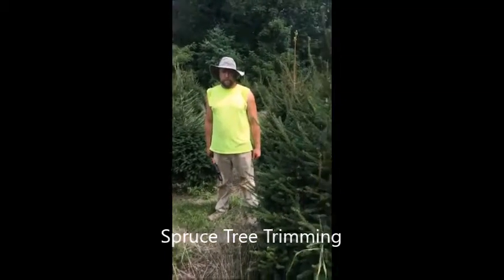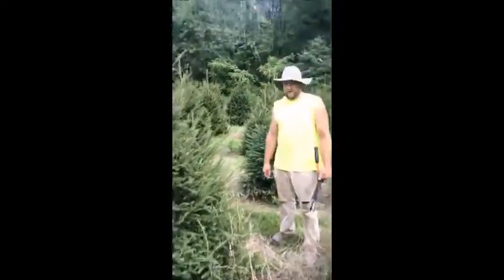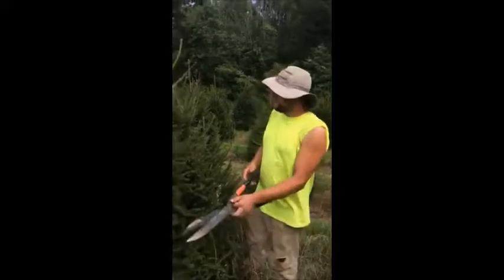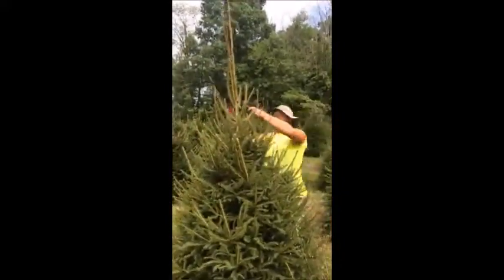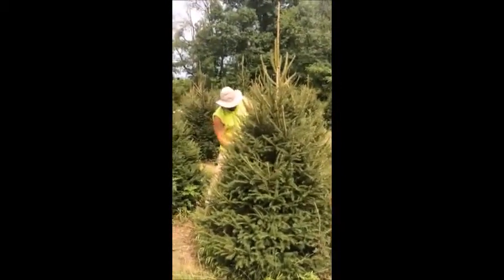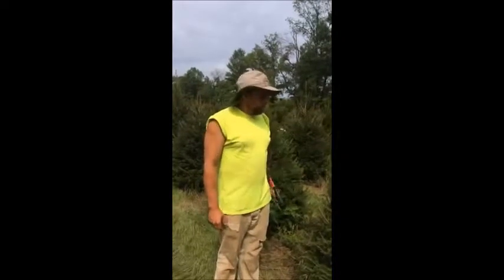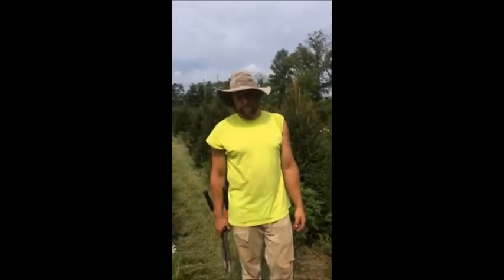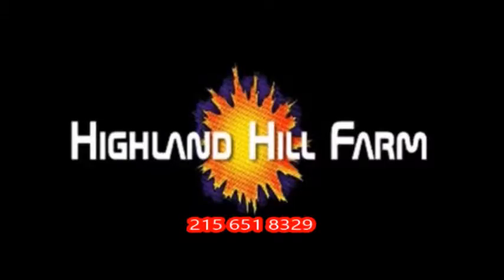Demo on Norway Spruce Tree Trimming